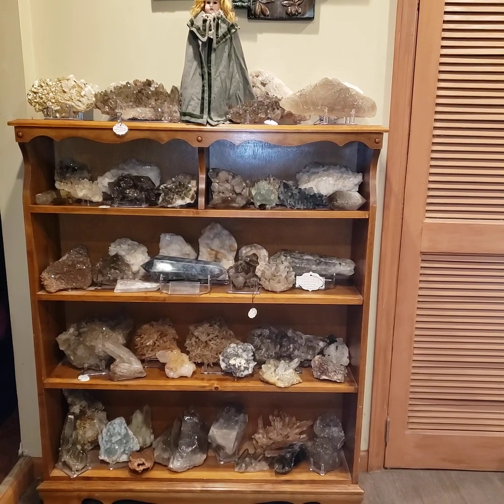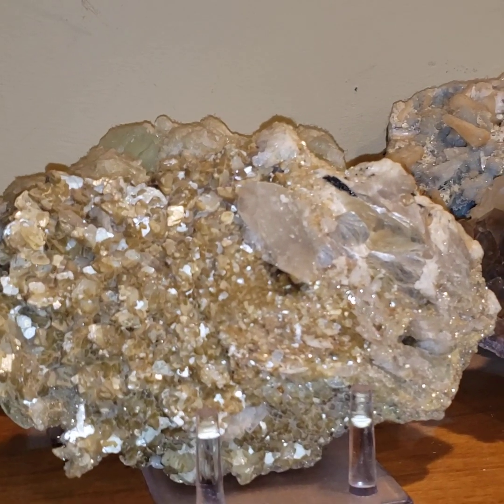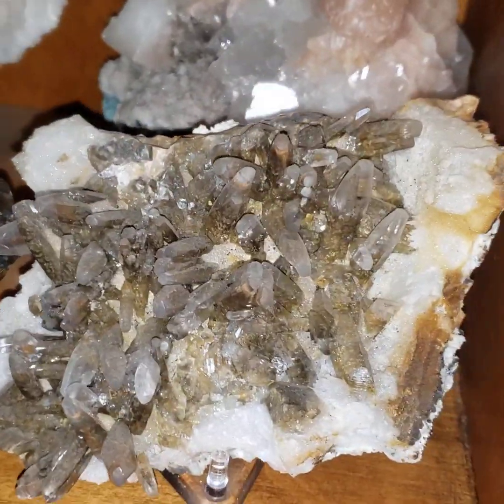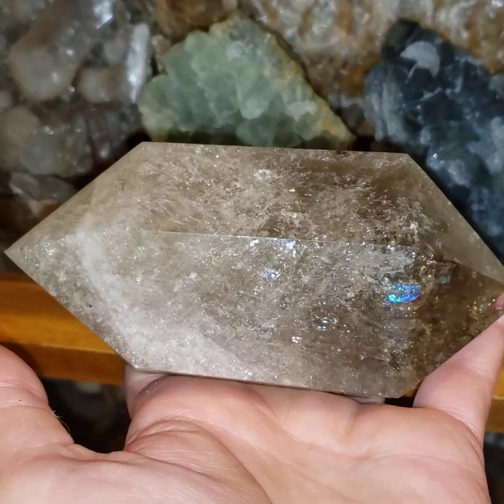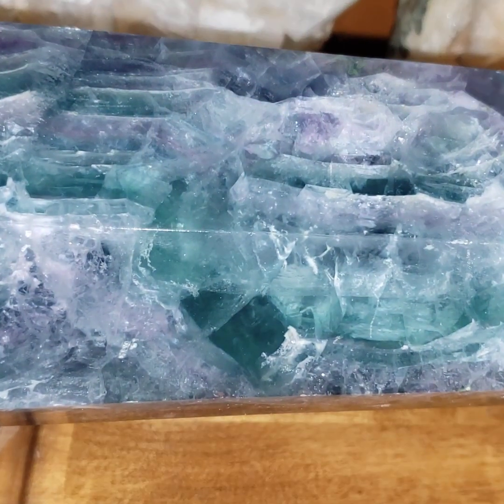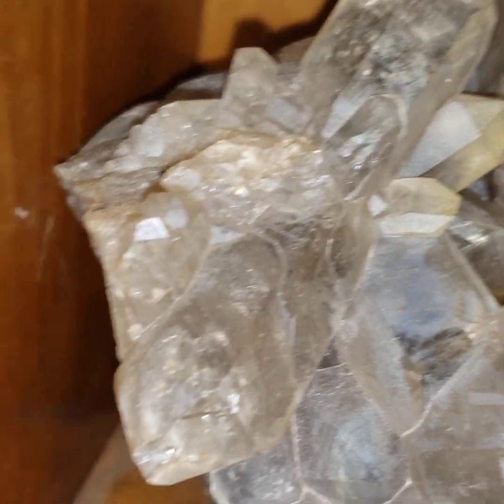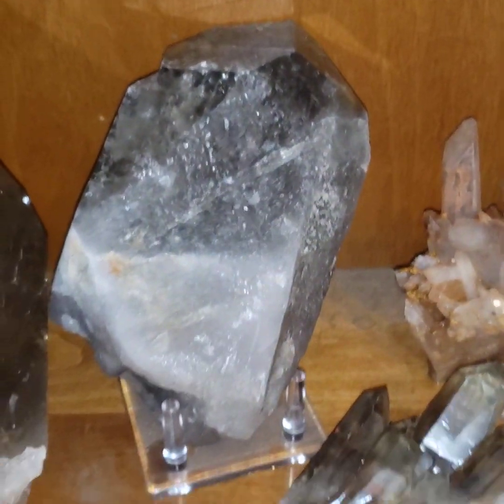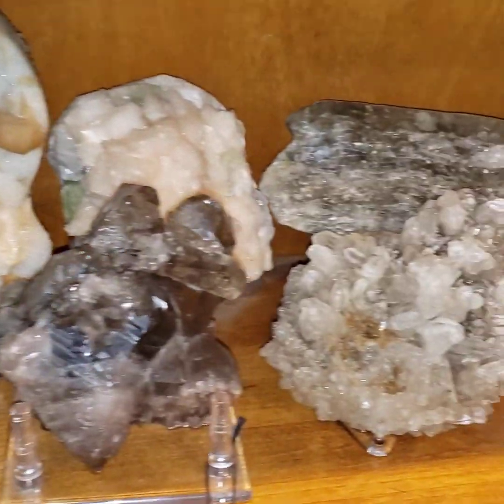Come Check Out My Rock/Mineral Specimens & Crystal Collection - Just A Small Sample Of What I Have..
🚨🚨If you're interested and purchasing any one of these beautiful crystals or rock mineral specimens please go to my main page Future's Past and look for the banner on top with the pictures of antiques in it.

In the right top hand corner it will say: My Etsy Shop. click on that link and contact me in my Etsy store for more details on what you are interested in.

Some of the crystals making a cameo appearance in this video are:

Red Hematite Quartz
Apophyllite w/ Stilbite
Zeolites (Apophyllite, Chalcedony), etc...
Smoky Rutile Quartz
Fluorite
Congo Quartz
Smoky Quartz
Quartz Clusters
Brazilian Smoky Quartz
Quartz w/ Tourmaline inclusions
Calcite
Pink Platy Nailhead Stacked Pagoda Calcite
Golden Healer Quartz
Chalcedony aka Spirit Quartz
Crystal Points
Double Terminated quartz, fluorite, smoky quartz
smoky quartz tower
Orange Himalayan Quartz
Quartz with Epidote
Gold Lepidolite/Mica Star Cluster
Baluchistan Pakistan Blade/Tabular Smoky Quartz Crystal with Brookite